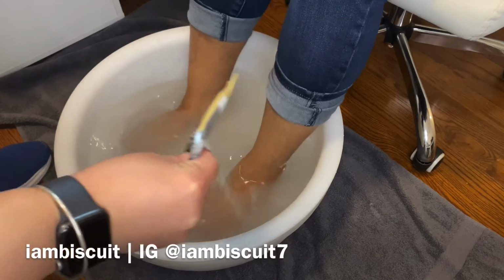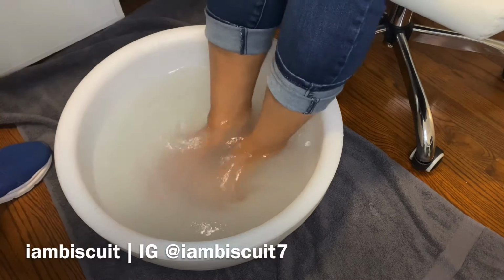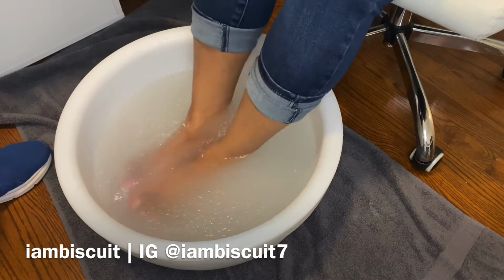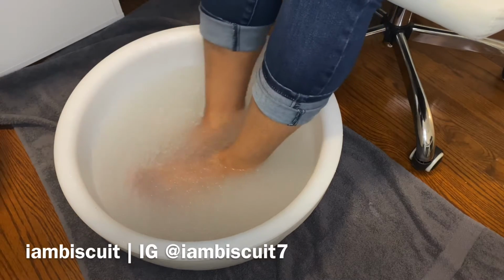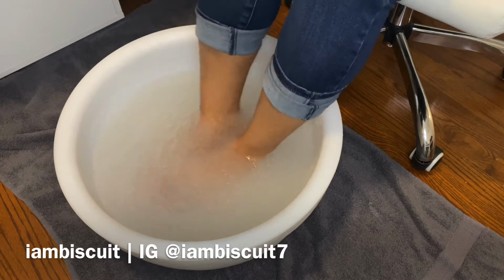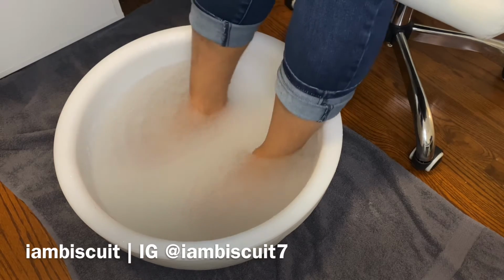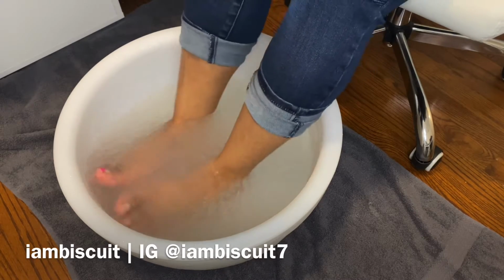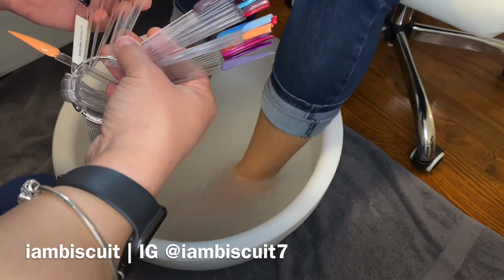Jelly Pedicure | Part 1 | How the “Jelly “ Forms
NOTPOLISH UNBOXING

My Pedicure Bowl

Melody Susie Products I use